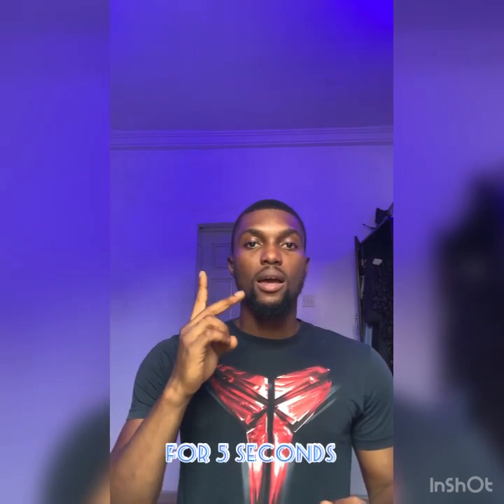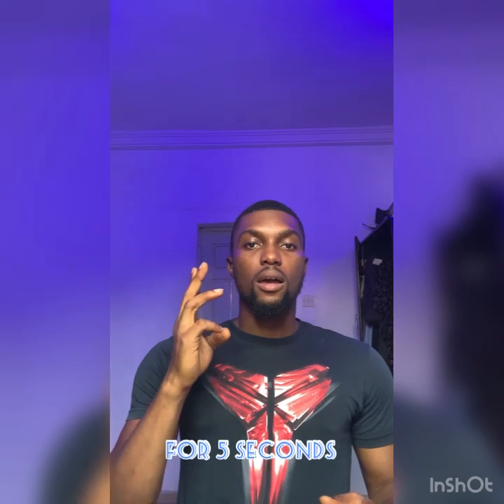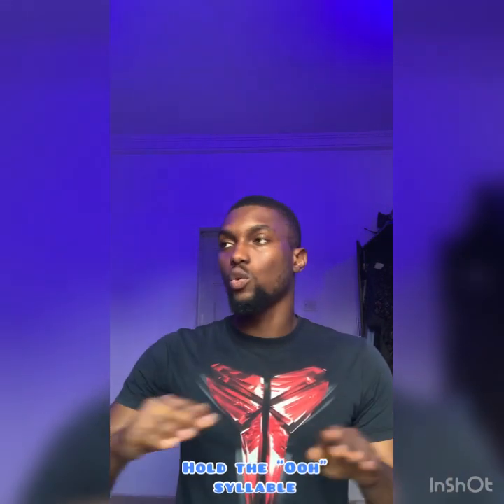5 + 1 VOCAL WARM-UPS FOR EVERY SINGER (THE VOICE ACADEMY BY JOSHUA OBAFEMI)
5 + 1 VOCAL WARM-UPS FOR EVERY SINGER (THE VOICE ACADEMY BY JOSHUA OBAFEMI)